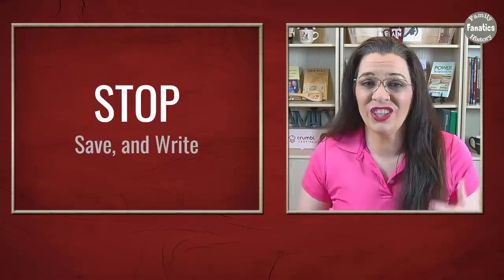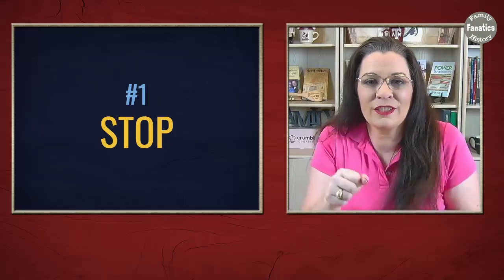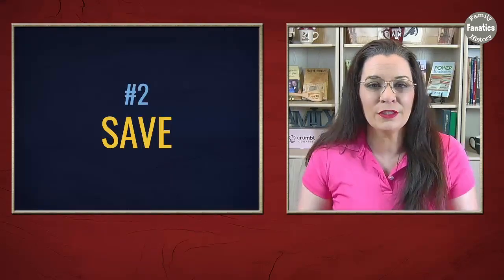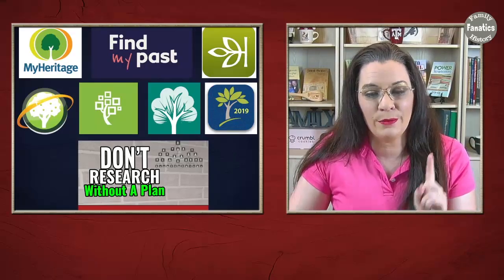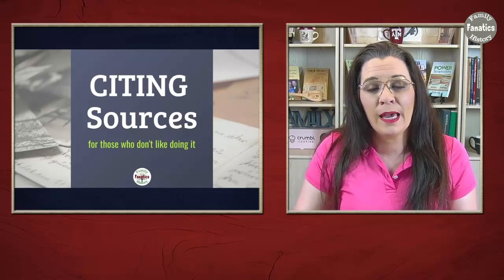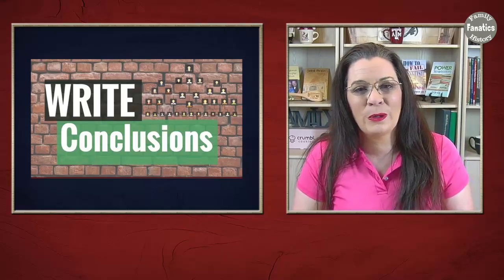3 Things to Do After Finding a Genealogy Source - Document Family Tree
Good genealogy research depends on sources. Learn what to do after you find a historical record or other sources to build your family tree. Learn how to compile & document your family tree while tracing your ancestors. These best practices will take you from a beginner to an experienced researcher in no time.

CONTINUE LEARNING

CHAPTERS

0:00 Introduction
0:55 Stop
2:36 Save
3:45 Write